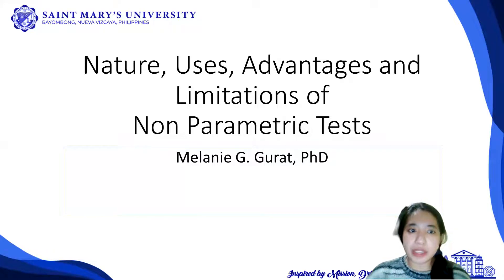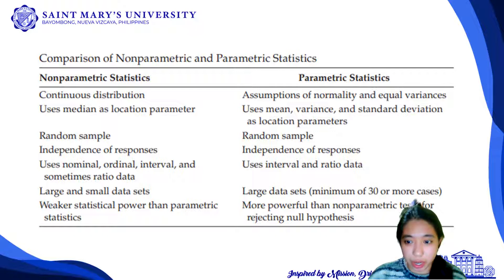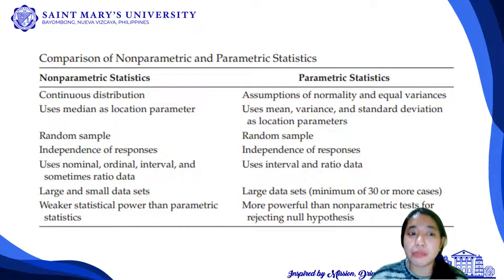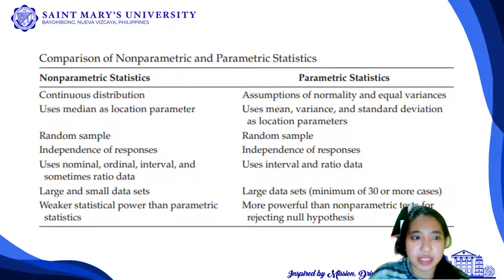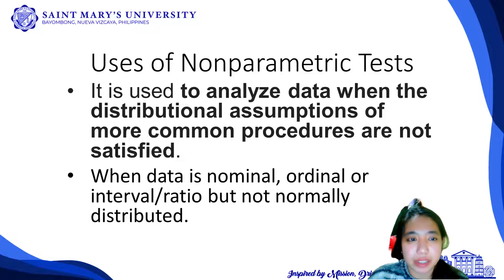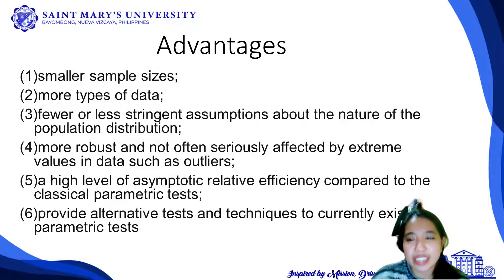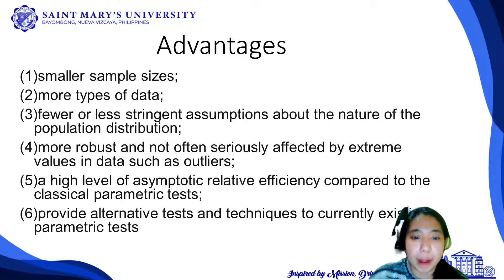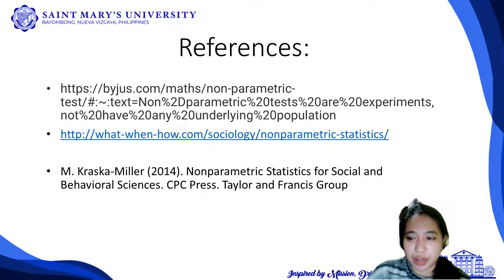Nature, Uses, Advantages and Limitations of Non Parametric Tests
comparison of parametric and nonparametric tests
nature of nonparametric tests
uses of nonparametric tests
advantages of nonparametric tests
limitations of nonparametric tests